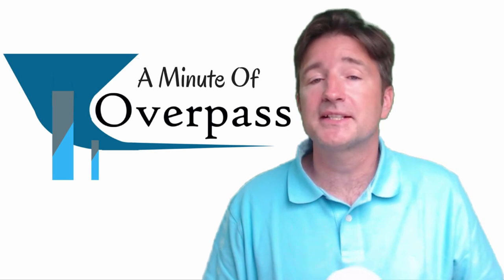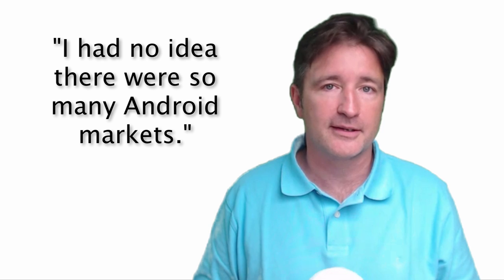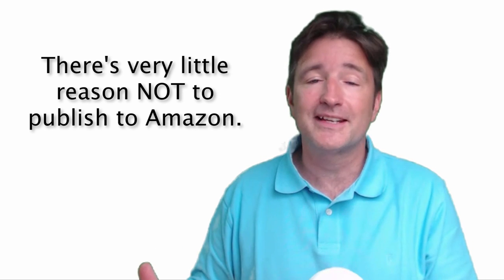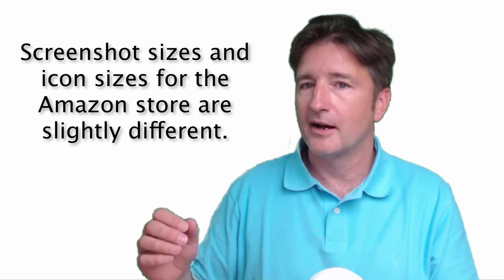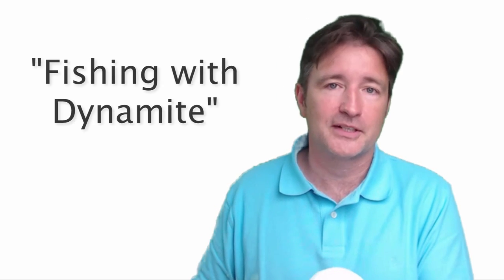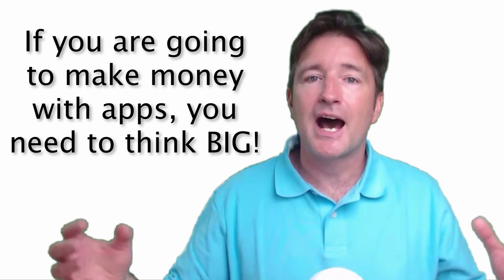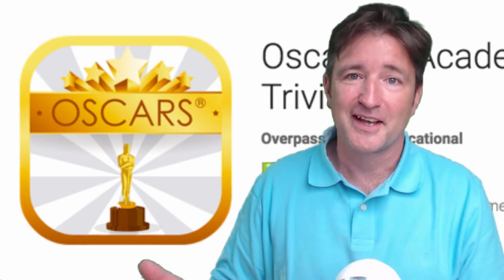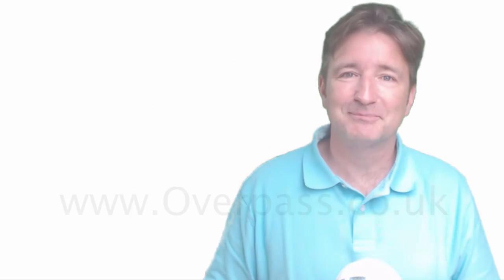Is it worth uploading your app to the Amazon App Store?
The Amazon App Store is often overlooked.  I talk to a lot of developer and app publishers and usually the topic of Amazon never comes up.  But, there's an entire market and user base there.

This week's Minute of Overpass asks the question . . . Is it work releasing your app to the Amazon store?

In this video, I also mention two of our new apps that have been released to the app store.  They are . . .

Both apps are coming soon to iTunes very soon.

Transcription:
Hi, this is a minute of Overpass. My name is Eric and I make apps. This week, I ask, is it even worth putting your app on the Amazon store?
Few weeks ago, I made a video about us reaching the 3 million download mark on our apps.  So, I've showed you a graph of how many apps we get by market. I've showed how many we have from Google Play, iTunes, Amazon or Samsung and  I also referenced a lot from the smaller markets.
And I was speaking to somebody and he said "I had no idea there were so many different markets out there." and it's strange that most people don't really consider the non-mainstream ones. We think about Google Play. We think about iTunes. Amazon is a big player but even then most people don't seem to publish to that. This week I kinda want to talk about whether or not it’s even worth doing. Amazon is kinda strange because it’s so easy to take a build from Google Play and move it to Amazon. That's if you don't include things like, links to back to the app to do your ratings. You have to kinda configure that kind of stuff so it goes back to the same place. Or if you are using Google Play's leaderboards, those are not gonna work on Amazon. If you have anything within your app, just try bring in more engagement thru the Google Play's ecosystem. If you don't have anything like that, it doesn't make any sense not to push it to Amazon.
Now, having said that, Amazon can be a bit high maintenance. We've had this over and over again where we get an email from Amazon saying "We noticed that your version of Eye Spy on Google Play is 1.22 and on Amazon it's only 1.21 and under the Terms and Conditions  it's going to be the same version. It's like a girlfriend who's saying that why don't you notice me anymore. And you say "Oh, yes I forgot about Amazon" so you have to publish to there but it really only takes a few minutes. One thing you need to think about if you have designers or things like that is, the file sizes for Amazon are a bit different. Like for the screenshots sizes, the text, but many times it's really just taking it, what you put in to Google Play and making it applicable to the Amazon market. So your app descriptions will be the same, the keywords - there's a keywords field in Amazon so it's much more like iTunes than it is in Google Play so you can take those keywords in put those in there. And like I said a few weeks ago, we don't get very much from Amazon. However, if you're releasing a free app, you kinda want everybody to see it.